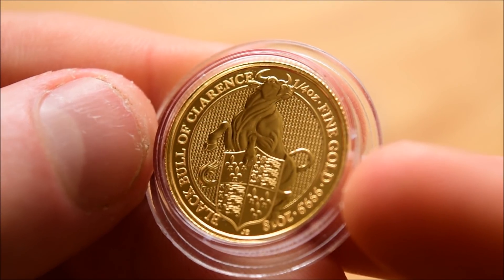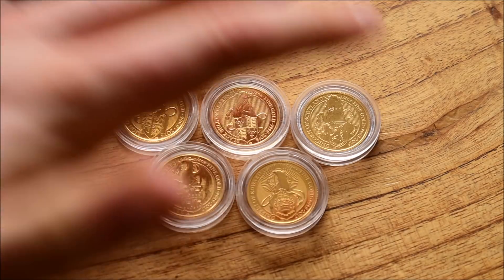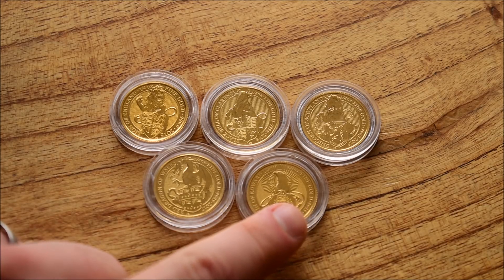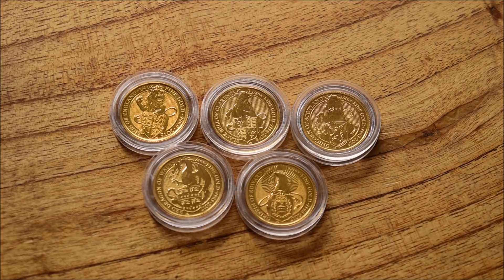A look at the new Queen's Beast Bull - Will this series be a big winner!?